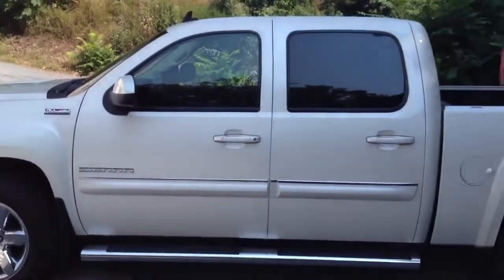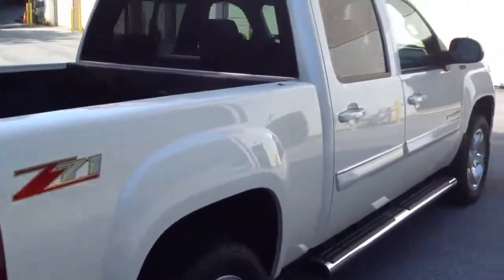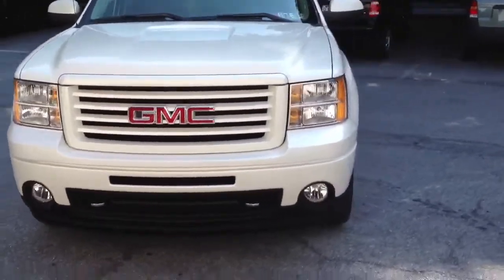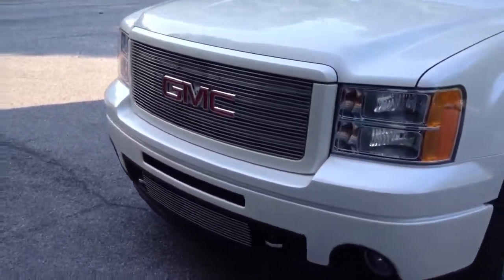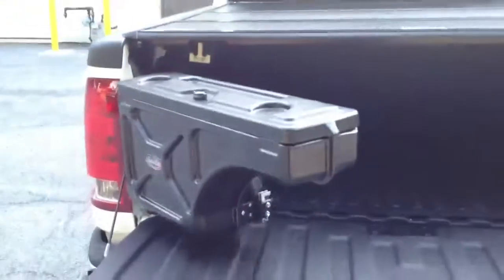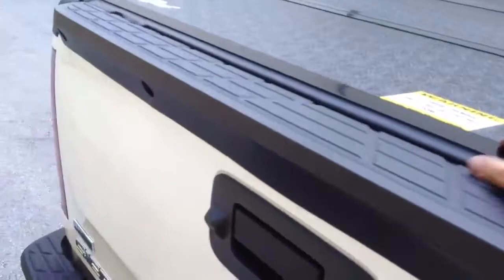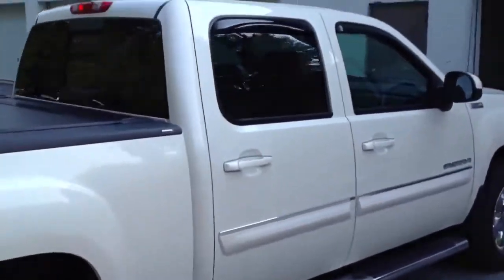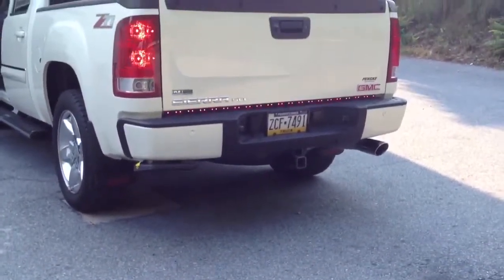GMC Sierra Bakflip swingcase bed step grille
We loaded this brand new GMC Sierra up with a Bakflip F1, an undercover swingcase, an amp research bedstep, a tailgate lightbar, and a T-Rex upper and lower grille set. We will also be installing headlight and tail light strobe lights next week